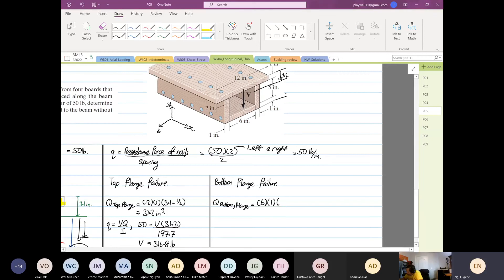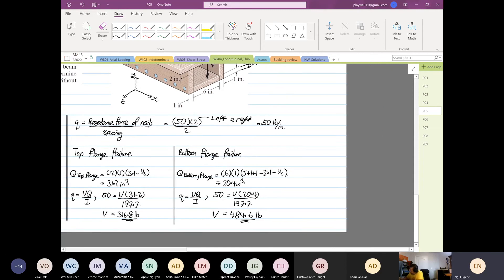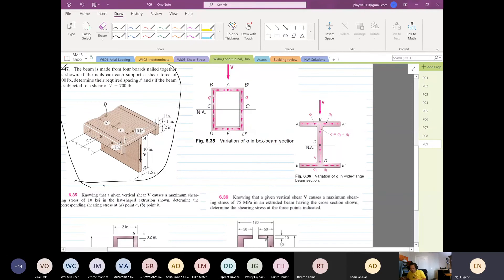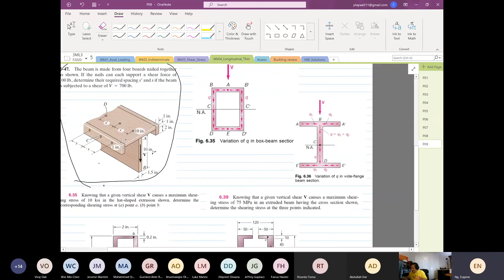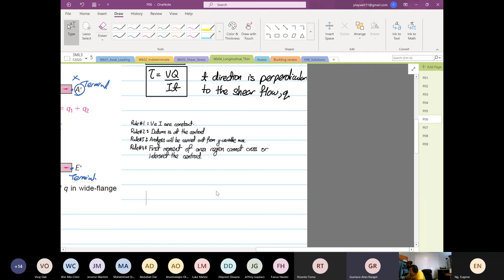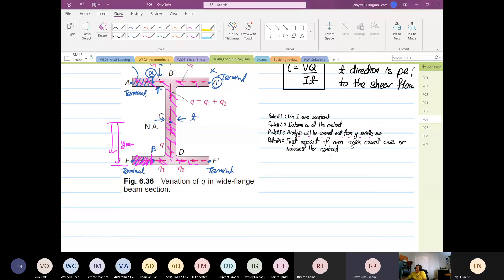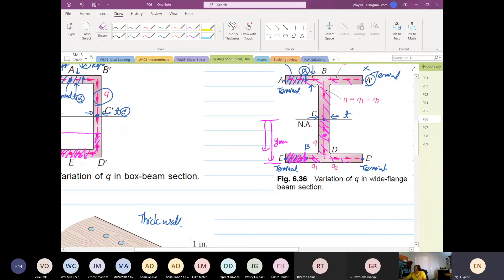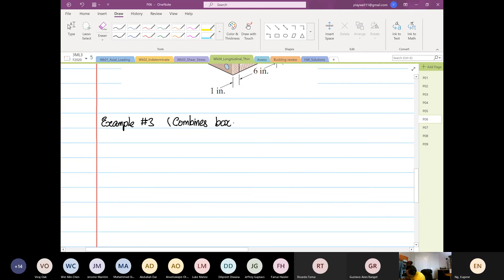Wk04 Longitudinal Thin Wall P10